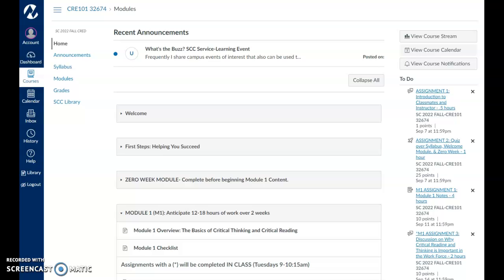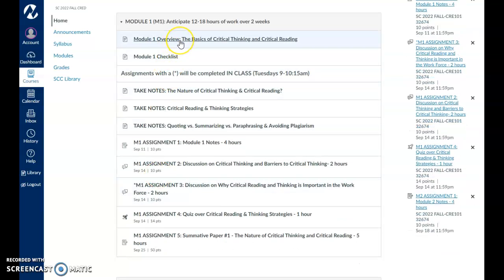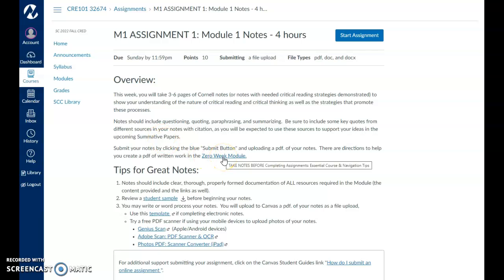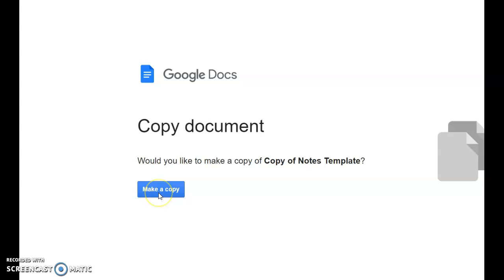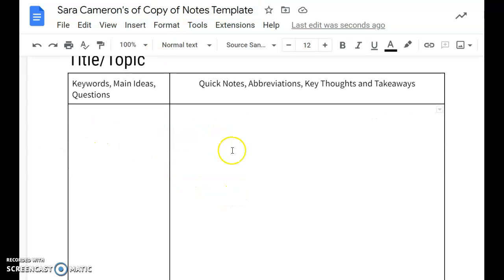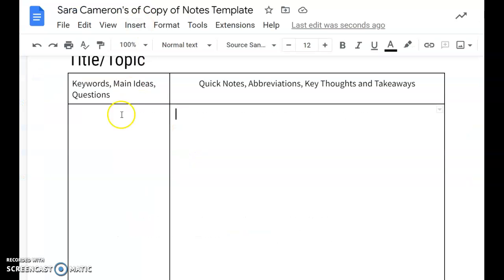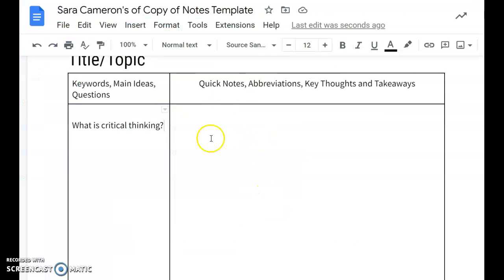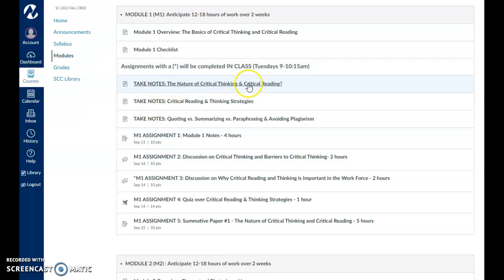Taking Cornell Notes